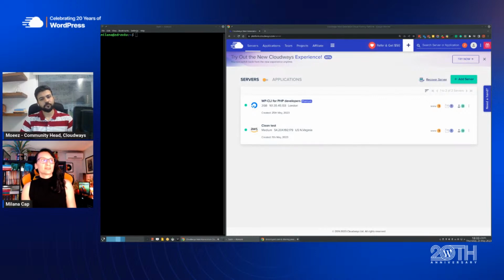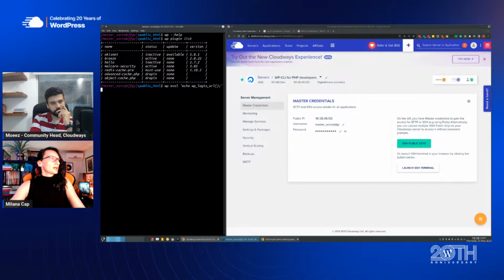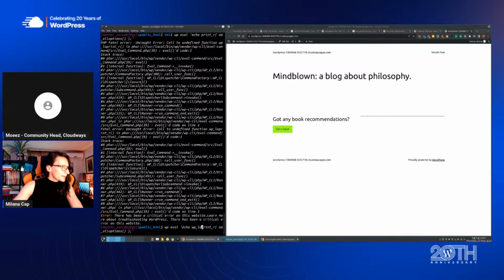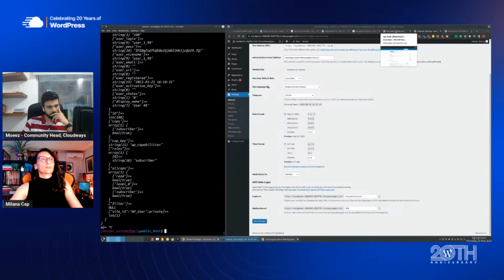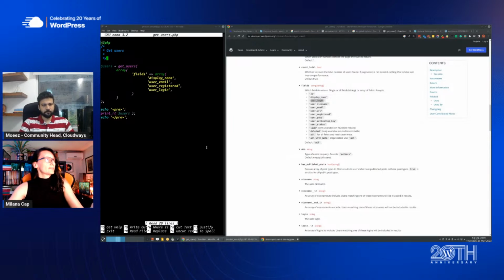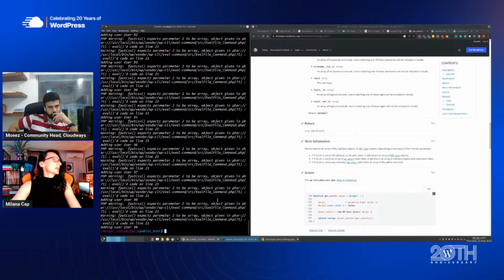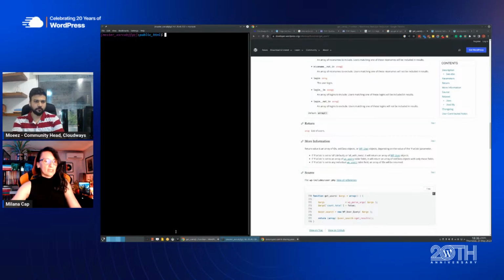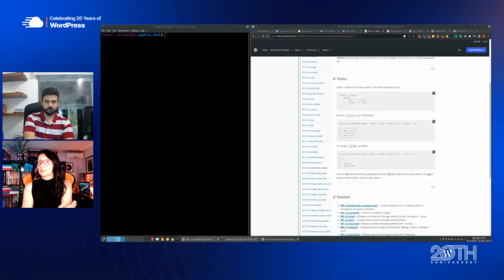WP-CLI for PHP Developers with Milana Cap | Day 4, Session 2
Discover the efficiency and convenience of WP-CLI in this webinar session designed specifically for PHP developers.

Join us as we explore the capabilities of command-line interface, empowering you with valuable insights and practical tips to streamline your development workflows and enhance your productivity.